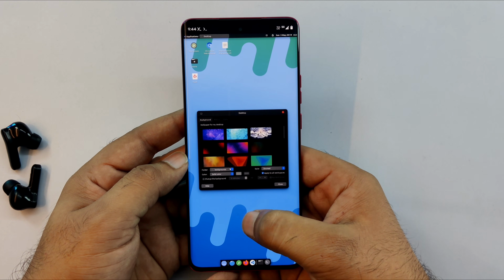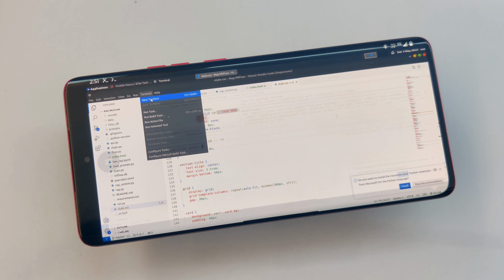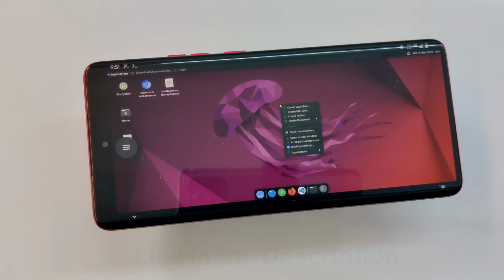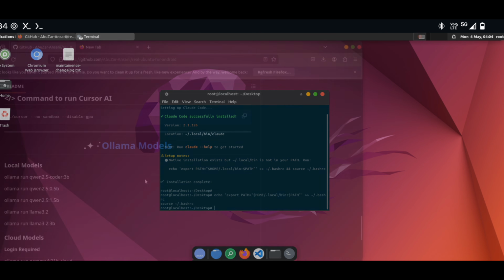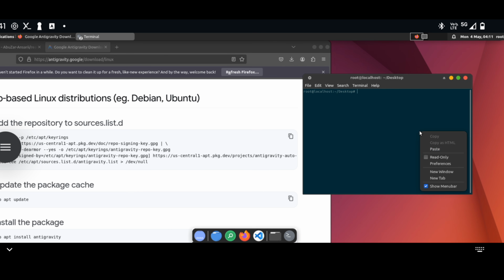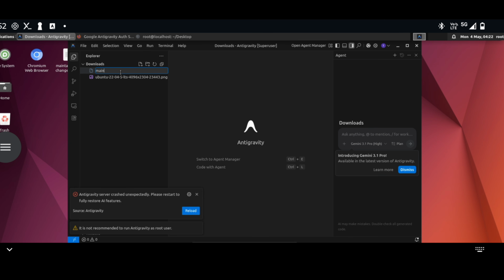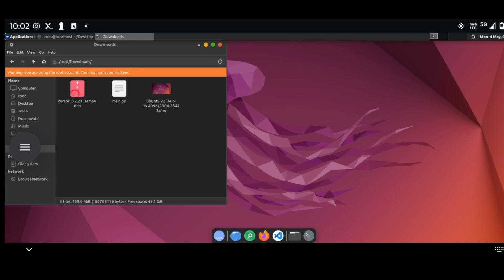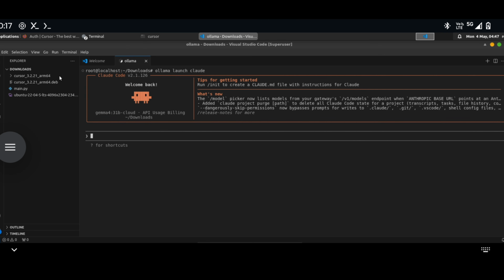I Replaced My Laptop With a $400 Android Phone (Claude Code + Antigravity + Ollama + PC Games)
👉 Running AI on your phone but want it always on, even when you sleep? MyClaw keeps your agent working 24/7, no hardware limits:

I turned my Android phone into a fully working Linux PC — and ran Claude Code, Ollama, Google Antigravity, Cursor AI, and even Blender on it. No root. No bootloader unlock. Just Termux.
Did you know your Android phone can run Claude Code, Antigravity and Cursor AI locally? No root. No laptop needed.

In this video, I walk you through installing and using every single one of these tools on your phone step by step.

What you'll set up in this video:
→ Ollama — run AI models locally on your phone
→ Anthropic Claude Code — full agentic coding inside VS Code
→ Google Antigravity — build entire projects without writing a single line of code
→ Cursor AI — AI-powered code editor on Android
→ Blender — 3D modeling and animation on your phone
→ Games — yes, you can even play games on this setup

No root required. No bootloader unlock. Works on mid-range phones too. I tested it on a OnePlus 6T and it runs completely smooth.

📺 Installation setup video (watch this first if you haven't) →

⏱ Timestamps:
0:00 — Intro & Demo
02:32 — Installing Ollama
03:42 — Installing Claude Code
05:12 — Setting up Google Antigravity
07:25 — Installing Blender & Game
07:56 — Installing Cursor AI
09:22 — Running Claude Code inside VS Code